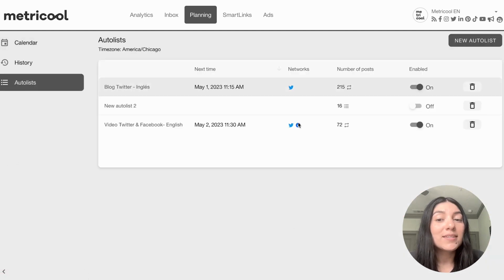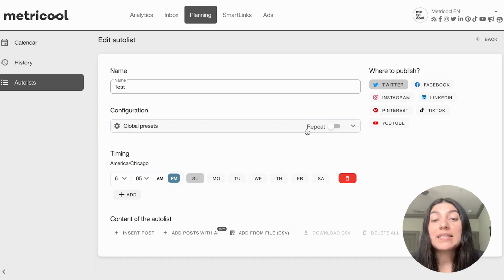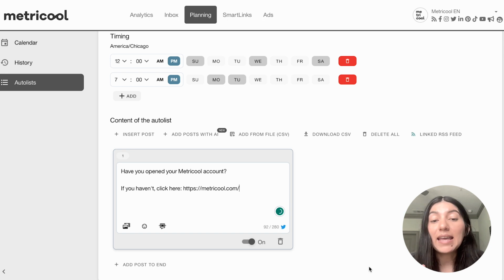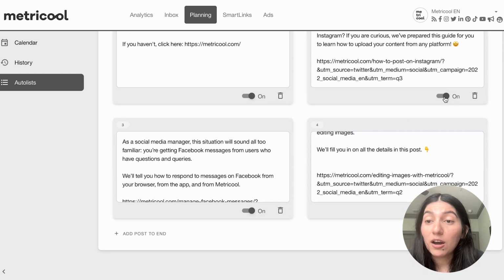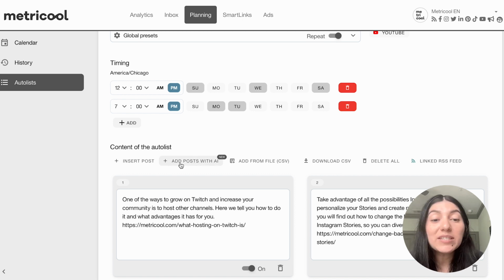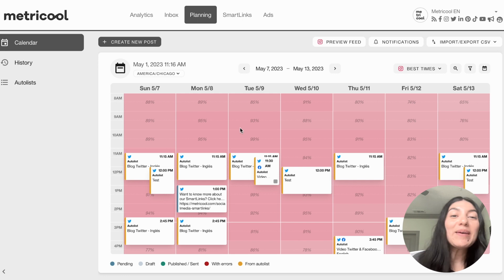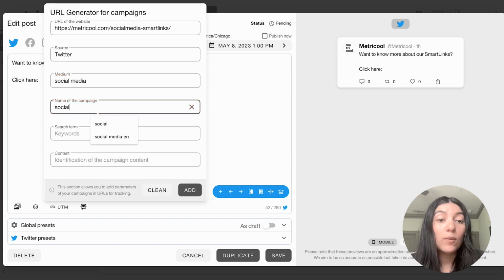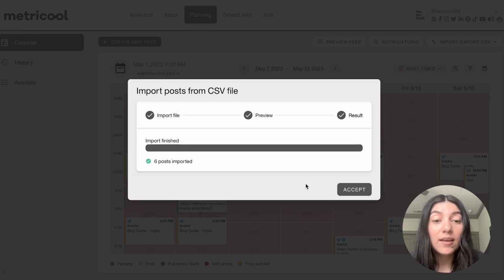Boost your Content Game with Pro Tips on Content Scheduling with Metricool | METRICOOL TUTORIAL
In this tutorial video, you'll learn pro tips for scheduling content with Metricool 🔝 Whether you're a content creator or social media manager, this video will show you how to use Metricool to effectively manage your content schedule. You'll learn how to use Metricool's autolists, how to bulk schedule social media posts to save time and how to use UTM links. Get ready to take your content game to the next level with this Metricool tutorial!

🚀 Boost your social media game with Metricool. Create your FREE (lifetime) account

🎟️ Use code TRYFREE and try any Premium plan 30 days FREE!

TIMESTAMPS ⏱️
00:00 Intro
00:58 Metricool´s Autolists
11:43 UTM links
14:48 How to bulk schedule social media posts from a CSV

RESOURCES:
✅ Import a CSV file for bulk scheduling your social media posts